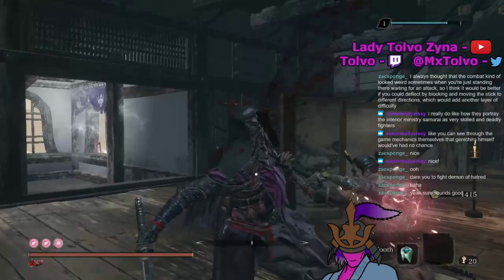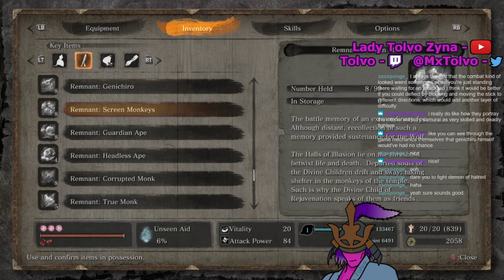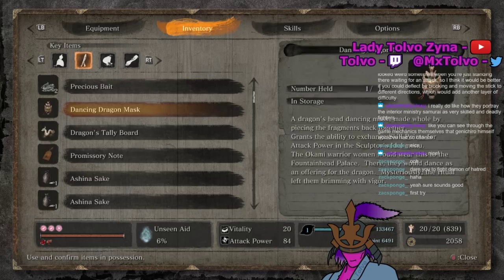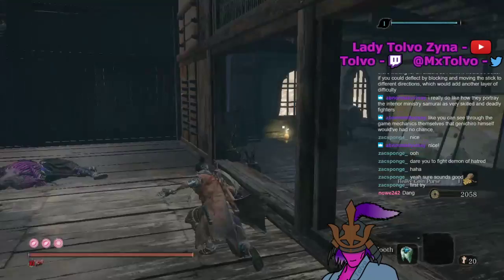Sekiro - No Hit/Damage NG+7 Lone Shadow Vilehand Charmless Demon Bell Sword Only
You keep that stinky hand away creep.